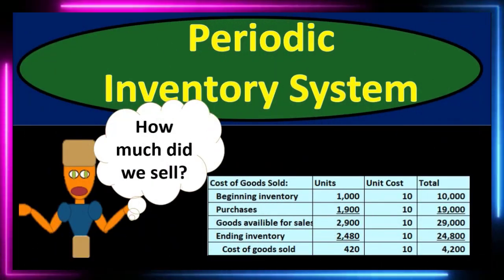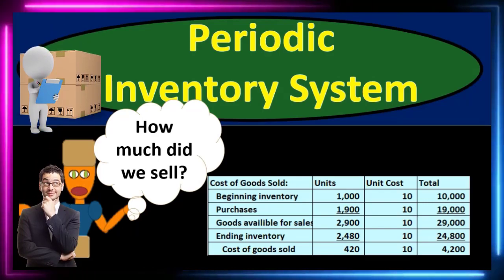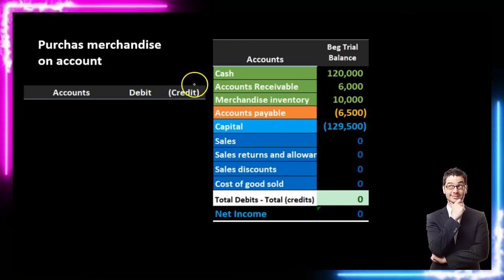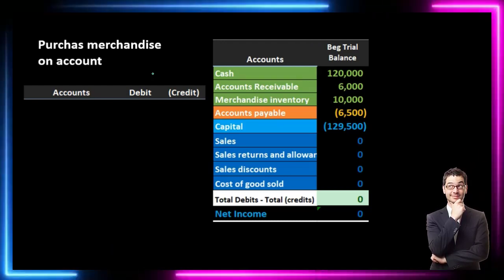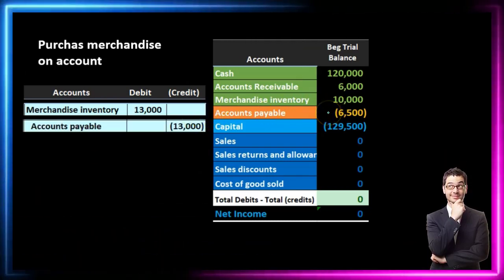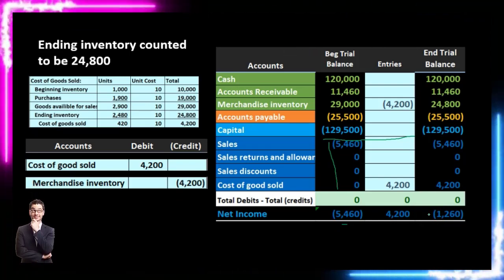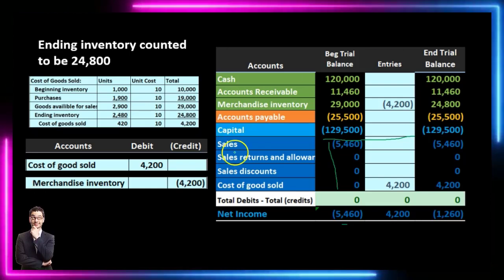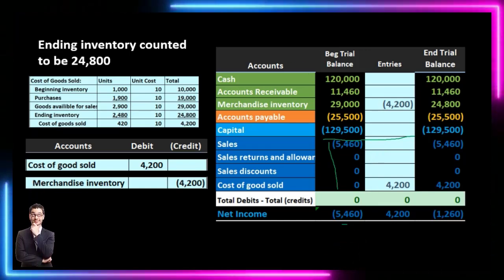Periodic Inventory System 10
Periodic Inventory System
Merchandising Transactions